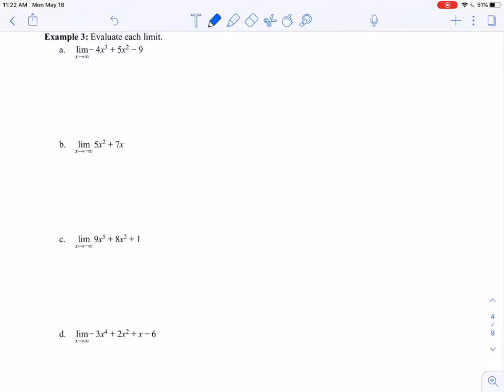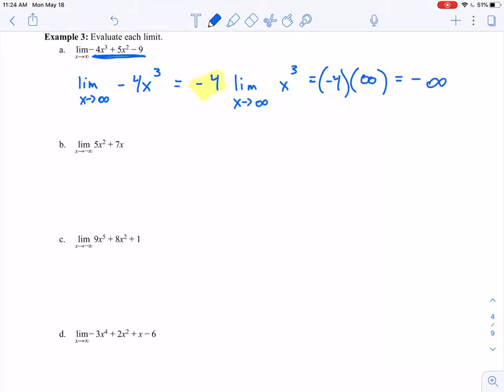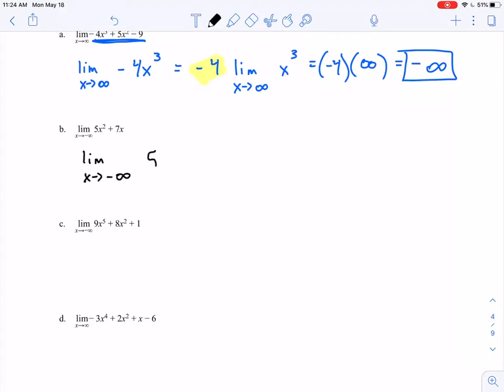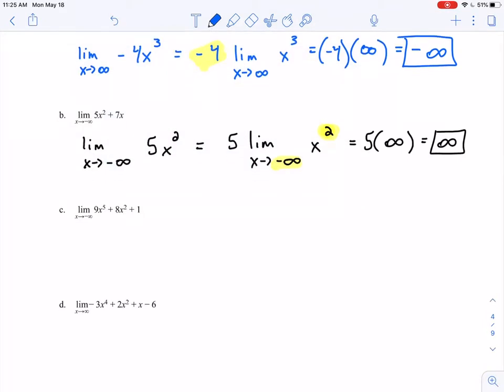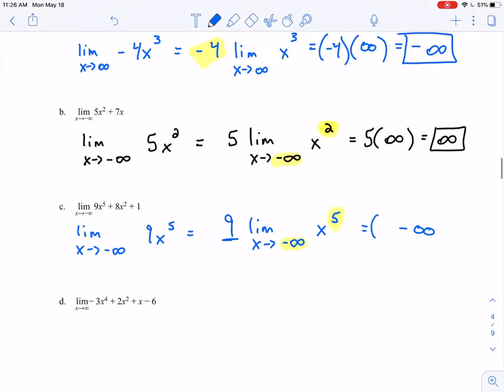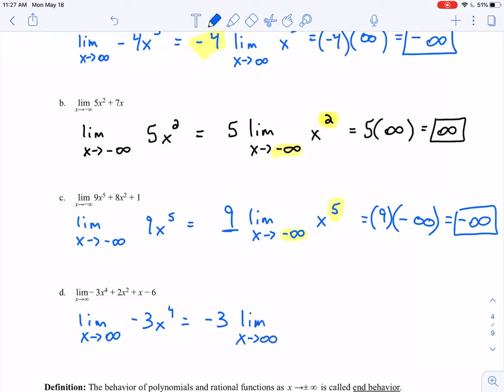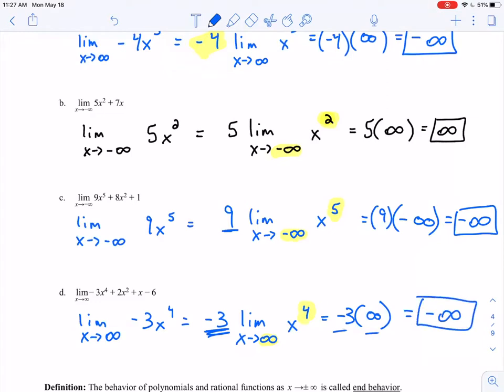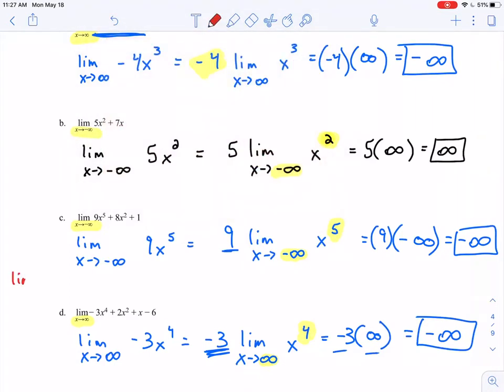MTH150 2.5.3 example 3